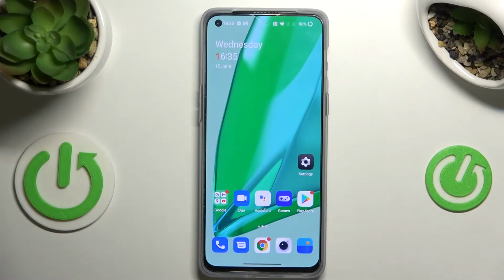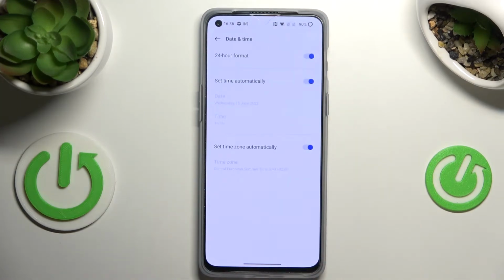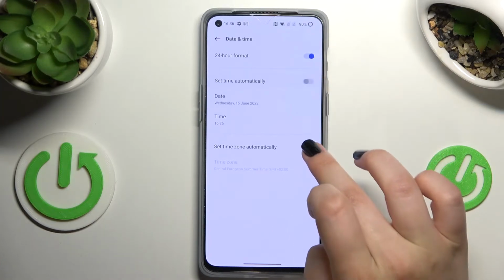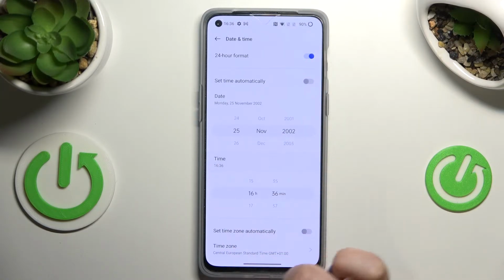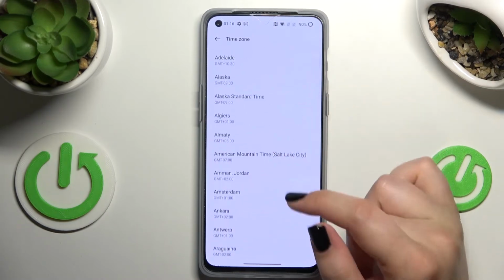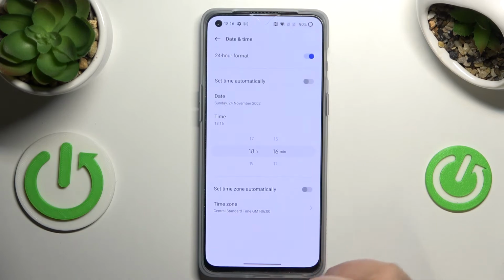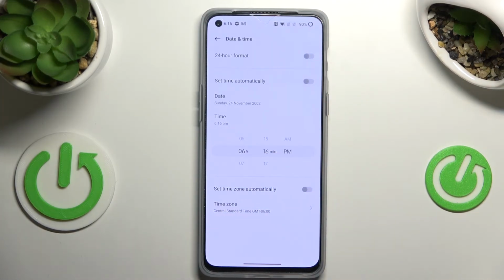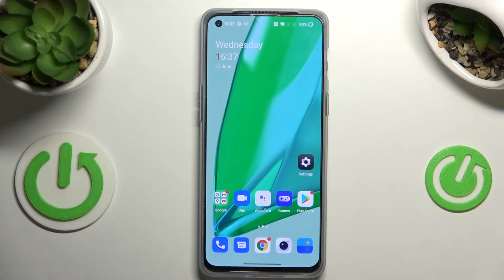How to Change Date and Time in OnePlus Nord 2T – Find Time Zone Settings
Would you like to manually change the date and time in your OnePlus Nord 2T? In this tutorial we would like to share with you how easily you can find proper date and time options, where you’ll be able to customize whole section. Not only by changing the date and time, but also time zone and clock format. So let’s follow all shown steps and successfully change date and time.